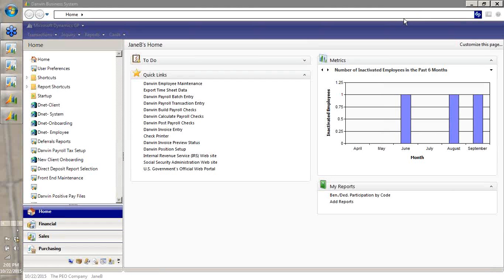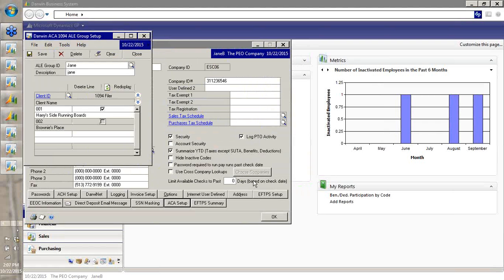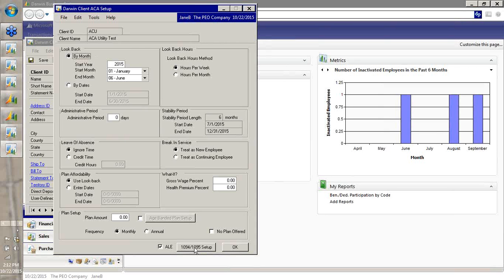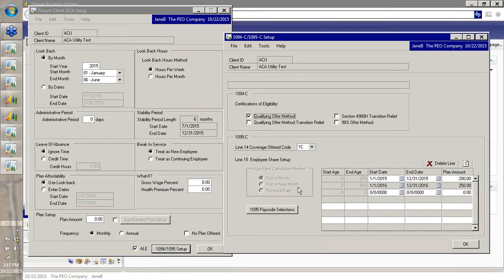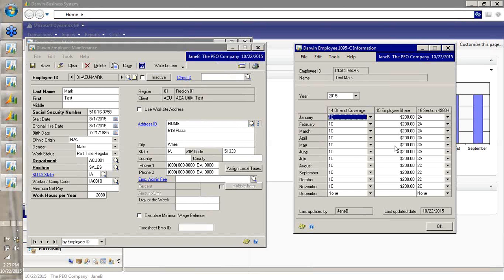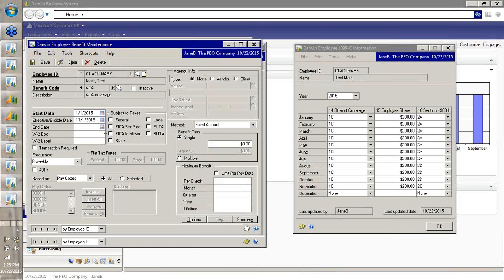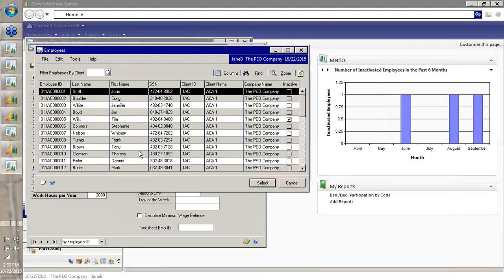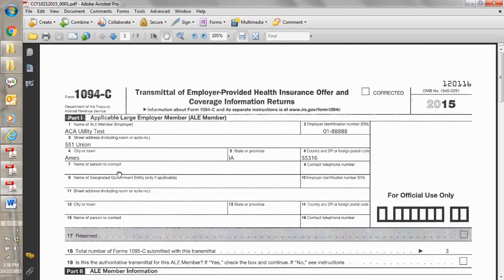ACA 1094C and 1095C reporting in Darwin 10.60